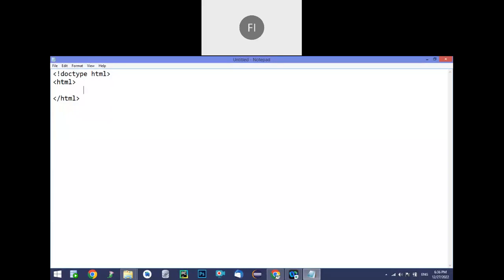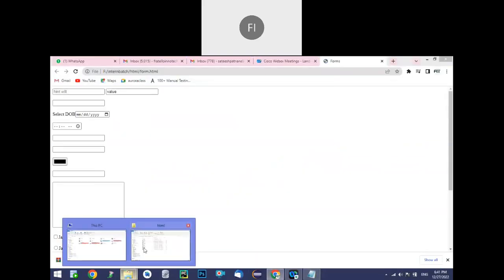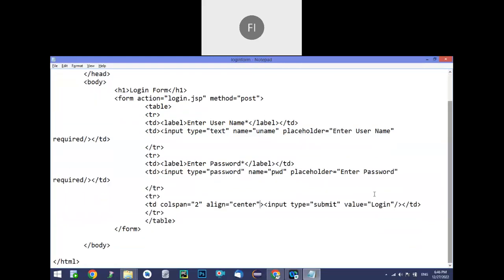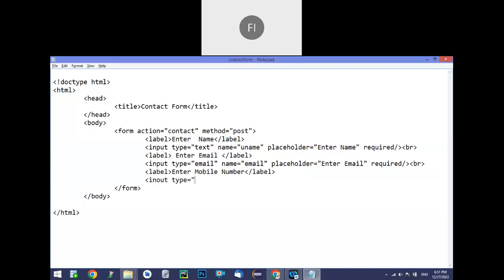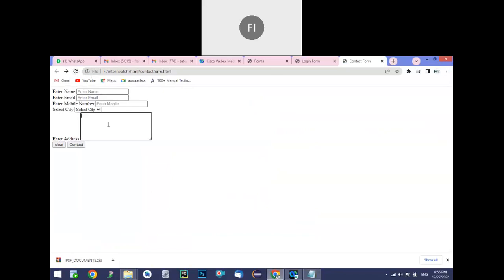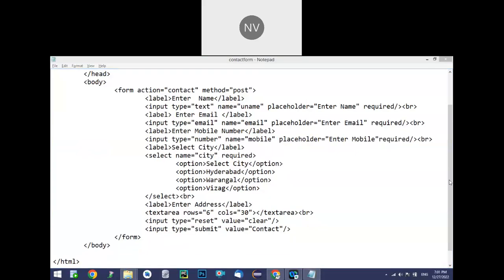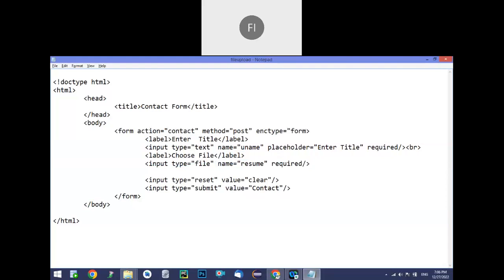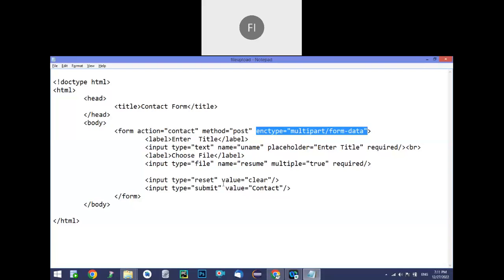HTML Form Examples 27_12_2022 Class